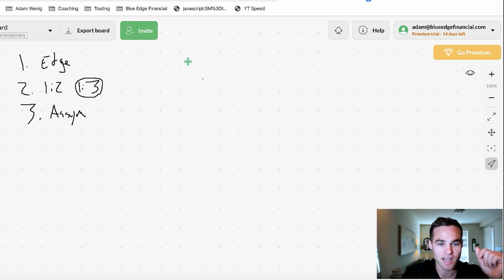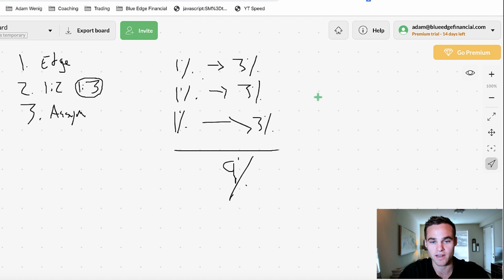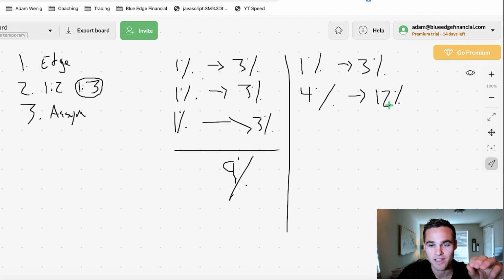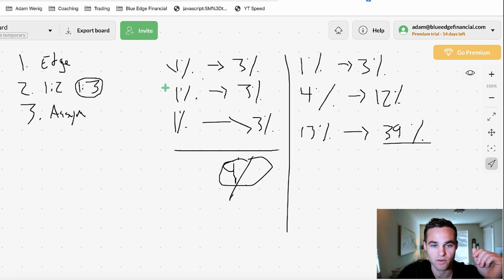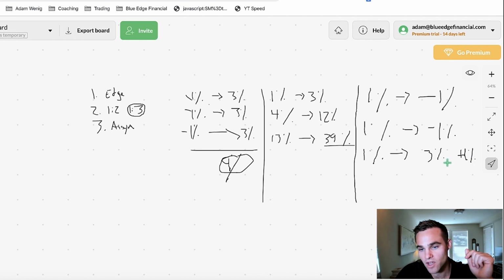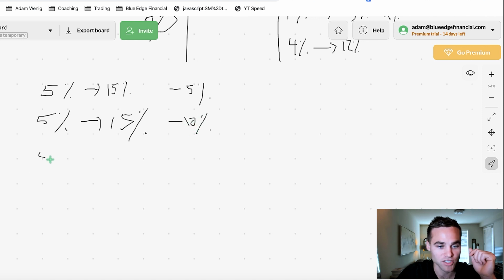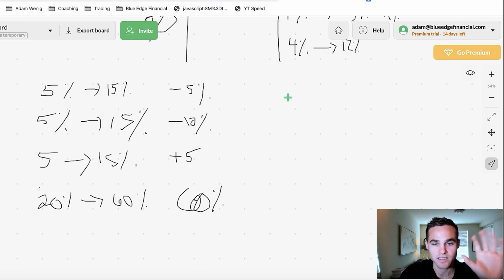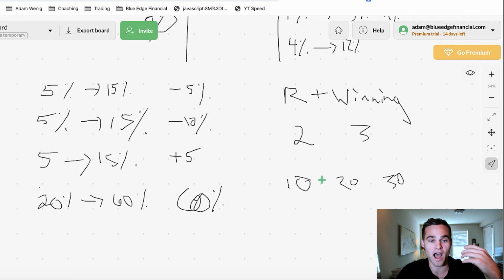Forex Strategy For Small Accounts! (INSANE-COMPOUNDING-STRATEGY)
Forex Strategy For Small Accounts! INSANE-ASYMMETRIC-COMPOUNDING

Have a small forex account? Wanting to grow your small forex account fast?!

Discover this INSANE asymmetric forex strategy. This is forex trading for beginners!

This forex small account strategy will help you grow it significantly faster.

This unique money management system will teach you how to trade forex with an edge.

Some or all of the referenced trades may not be actual trades and instead could be hypothetical trades or simulated trades. Hypothetical or simulated performance is not necessarily indicative of future results.  Hypothetical performance results have many inherent limitations, such as the costs of commissions or other fees.  Because the trades underlying these examples may not have been actually executed, the results may understate or overstate the impact of certain market factors, such as lack of liquidity.  Simulated trading results in general are also designed with the benefit of hindsight, which may not be relevant to actual trading.  Hypothetical trading does not involve financial risk, and no hypothetical trading record can completely account for the impact of the financial risk of actual trading.

The performance referenced in any testimonial may not be representative of all reasonably comparable accounts, and although Blue Edge believes the information contained in the testimonial is accurate and reliable, Blue Edge has not independently verified the accuracy.